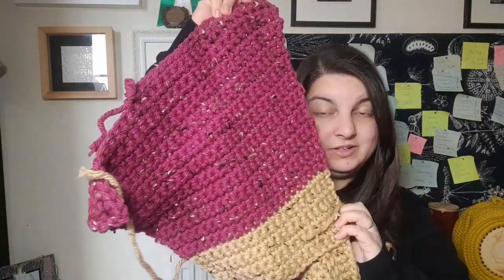The House of Langford Podcast 42 ~ February Round Up: Working on WIPs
Hello and welcome back to the channel and if you're new here, then hello and welcome. My name is Maddison and this is my monthly podcast about all the crafty things I get up to each month.

As ever you can find me over on Instagram as @TheHouseOfLangford and @OverillSews, I'm also on Ravelry as @madxstitcher. Don't worry it's totally anonymous!

After completing 3 WIPs in January, I somehow started 3 new WIPs for February and then made a coaster which wasn't even on the radar! Equipment and materials have started to arrive at work now so practical lessons are in full swing and it's been fab seeing students projects begin to come to life. Somehow I have also signed up to test a mosaic crochet blanket pattern, of which I'm not sure where it will end up but for now I am enjoying working on it and seeing it grow.

Unfortunately I wasn't well for the last week of February but I have still managed to make progress on a number of projects and almost finish a crochet cardigan, if only we had ordered more yarn to begin with, anyway I'm looking forward to finishing that up in March so watch this space.

February Plans:
~ Make a bag using wooden circle
~ Make a crocheted cardigan
~ Make some pumpkins for my nan
~ Finish another WIP

This month's finishes/FOs include:
~ Emoji coaster - own pattern, using the base of my Snowman coaster design from Christmas 2022

WIPs/Works in Progress:
~ Crochet bag using wooden panel created using Lasercutter, yarn is Stylecraft Special Chunky held double in Mustard, artwork by Hannah Friederichs
~ Crochet cardigan using Stylecraft Special XL Tweed in Boysenberry and Mustard - pattern is Long Cardigan by Wannipa Yunker
~ Hexie Granny cardigan using Stylecraft Special DK in Teal
~ Granny square blanket using King Cole Cherished in mint, white, lemon and peach
~ Test crochet - Lucky Puppy mosaic crochet blanket, made using Stylecraft Special DK in Gingerbread and Cream for @crochet.with.may on Instagram

Acquisitions:
~ Yarn for Lucky Puppy blanket
~ Crocheted heart from @Stanleys_Crochet_Workshop
~ Sweet Crochet Friends book from Hobbycraft

March Plans:
~ Finish FCG bag
~ Finish crochet cardigan
~ Finish Emoji patterns
~ Get majority of Lucky Puppy blanket complete

Thank you to everyone for enterring my 500 subscribers giveaway on last months podcast episode. Michelle please do get in touch and we can discuss ideas for you project bag.

~ Maddison x